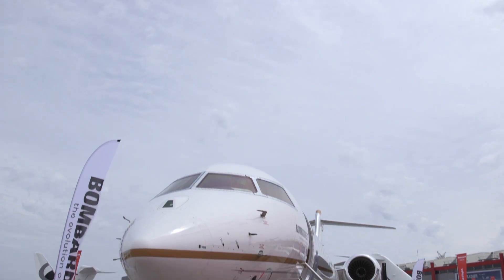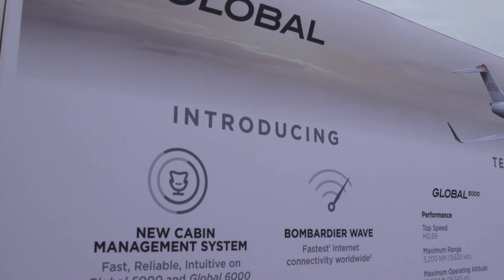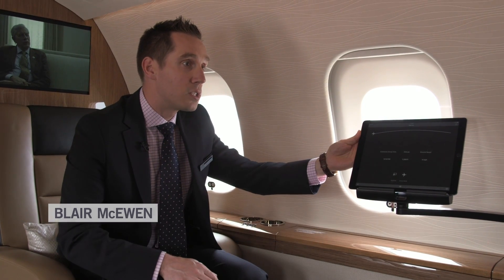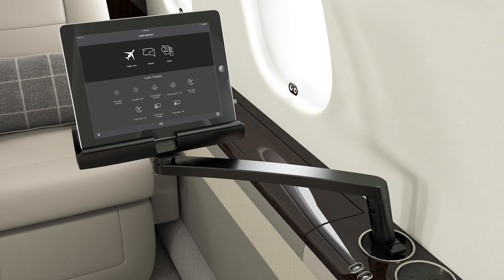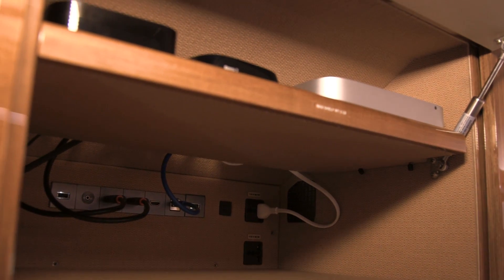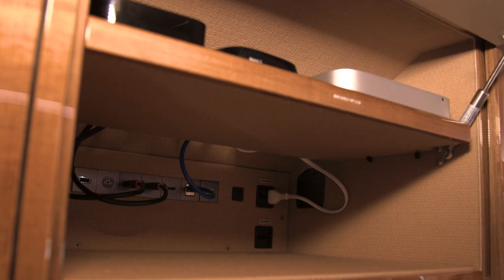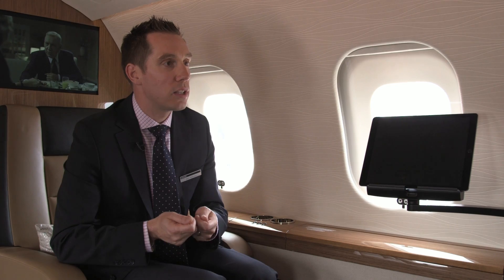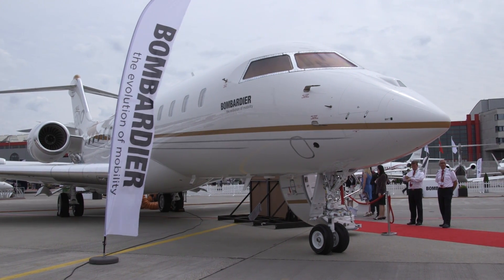Bombardier’s New Global CMS Boosts Connectivity, Avoids Obsolescence – AINtv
Bombardier has unveiled a significant upgrade to the cabin management system and high speed internet connectivity on their Global 5000 and 6000 jets that allows users to easily keep up with technology as media devices evolve.

The new package combines Rockwell Collins’s Venue CMS and the Bombardier Wave worldwide Internet service to deliver Internet connectivity of up to 15 megabits per second.